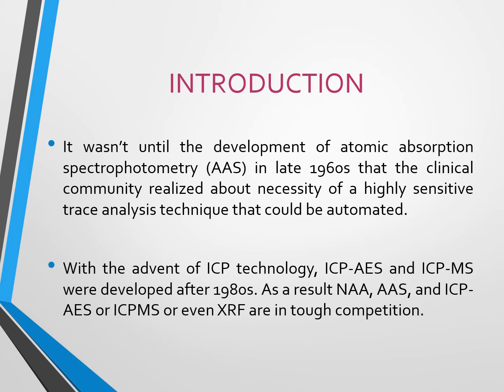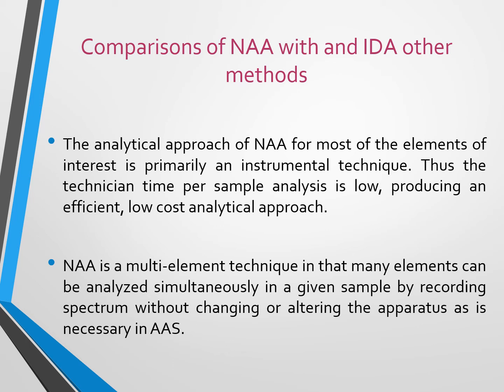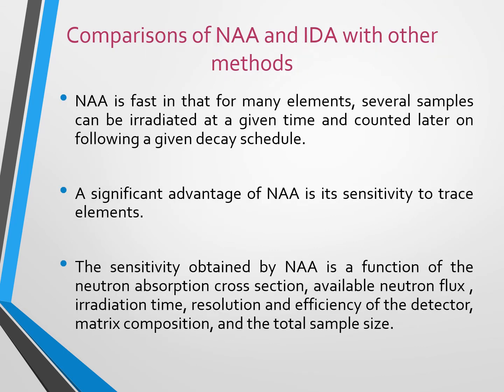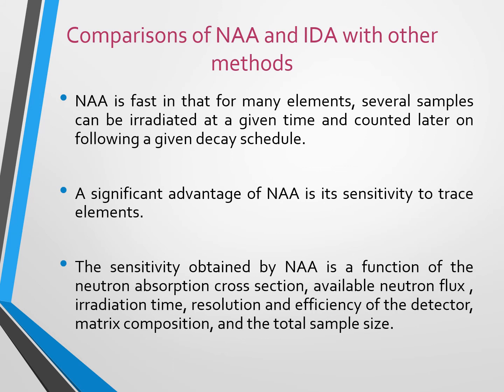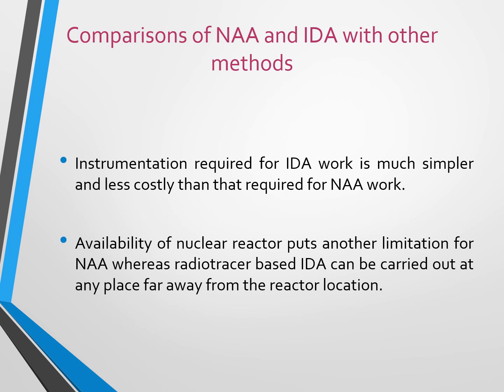Comparison of NAA and IDA with each other and with other Methods